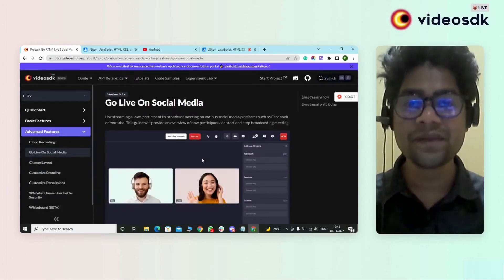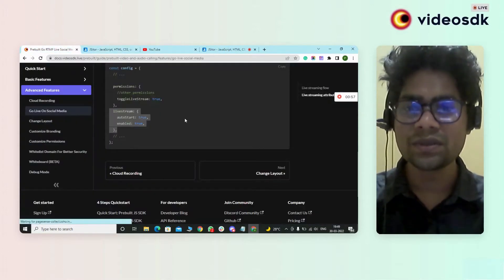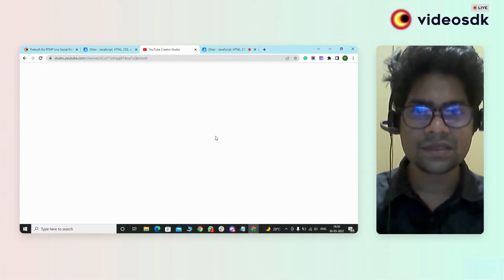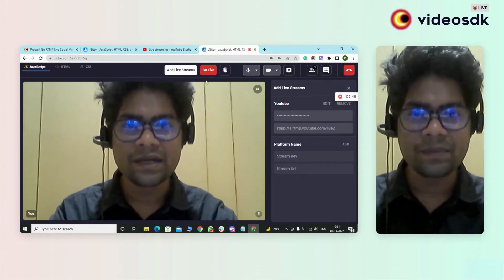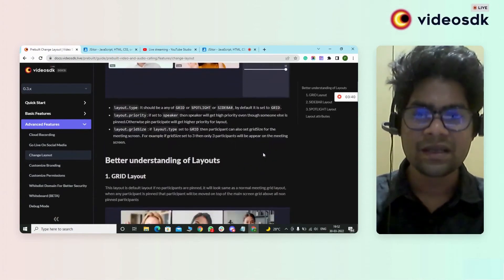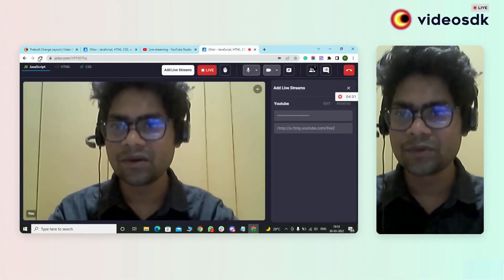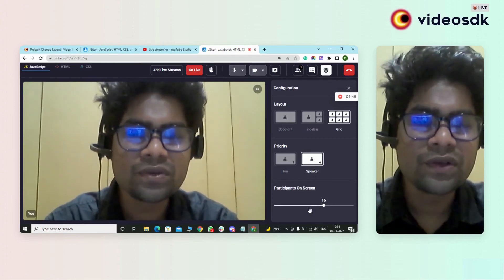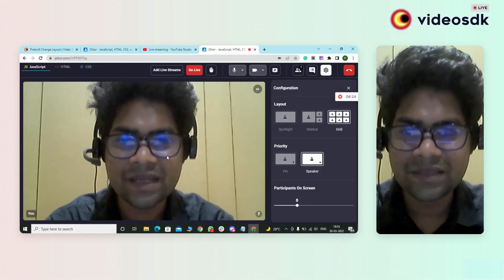Prebuild SDK 0.3.1 Live Streaming & Dynamic Layout | March"22 Updates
Video SDK makes it easy to build real-time video and audio into any site or app. We offer both an easy embed  Prebuilt SDK and developer flexibility to build custom UI/UX, with programmatic controls and secure infrastructure.

Live Streaming supports up to 20+ simultaneous live streams per account. Whether you simply want to live stream more calls or reach more platforms consecutively, our RTMP output means that you can stream out to custom video players, live streaming platforms, or build your own custom UI.